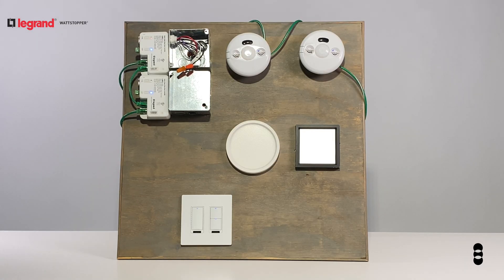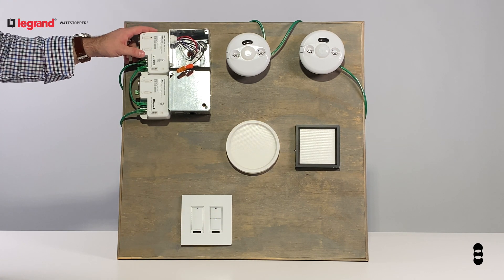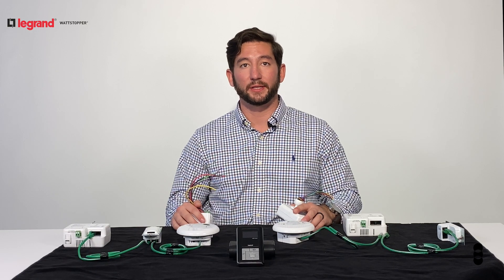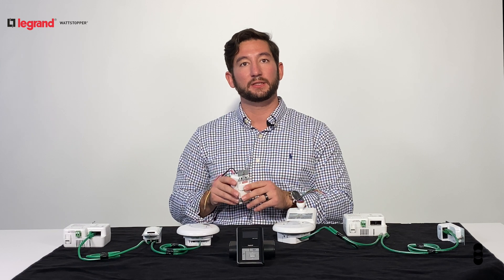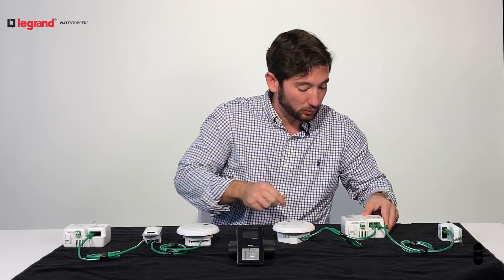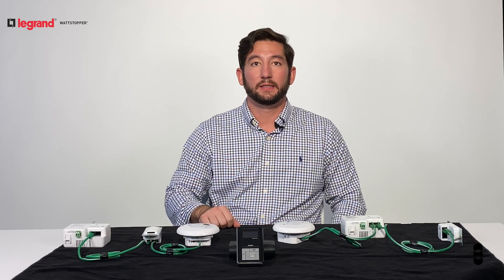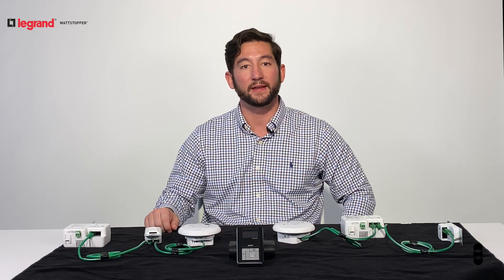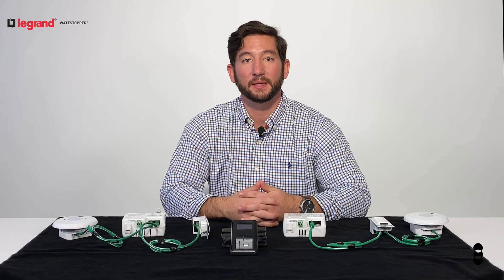Digital Lighting Management (DLM) - Lighting Controls 101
DLM is a simple, flexible and scalable lighting control system that can be used to control and individual space or network together for centralized control and monitoring for entire buildings or campuses. Simply connect devices to a room controller and you have a code compliant solution right out of the box. It's as simple as plug and go!